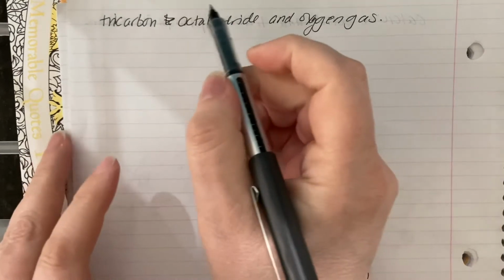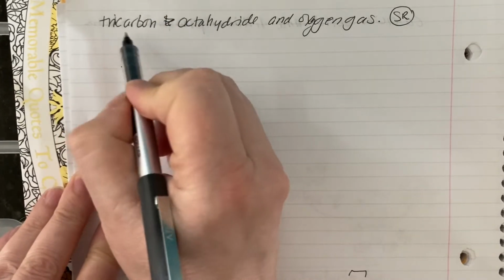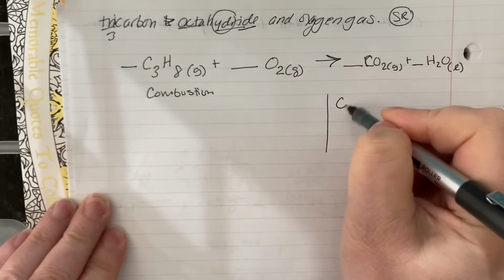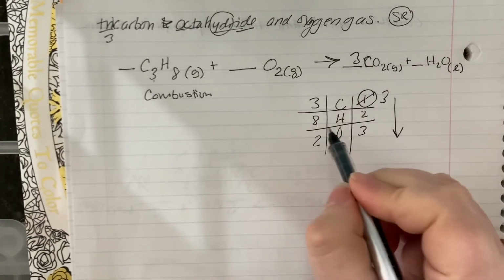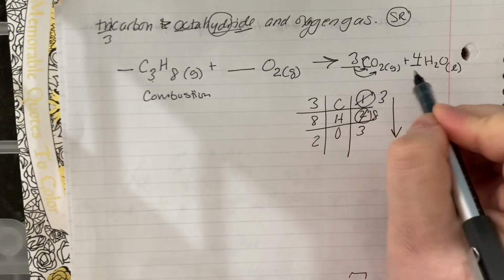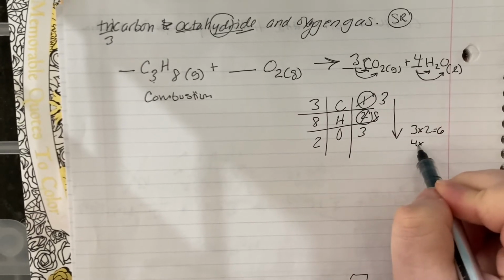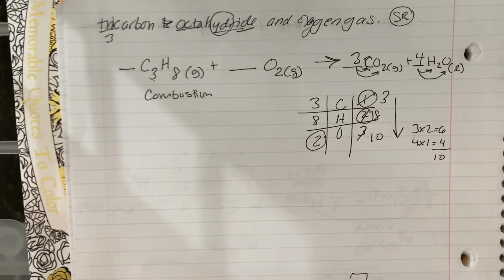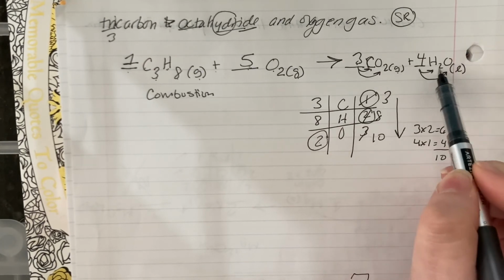hydrocarbon and oxygen gas reaction